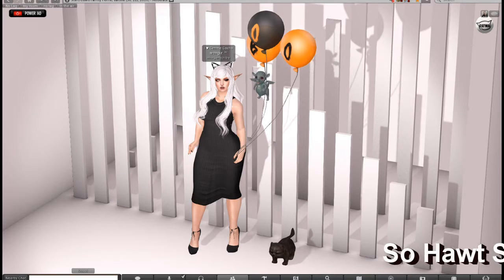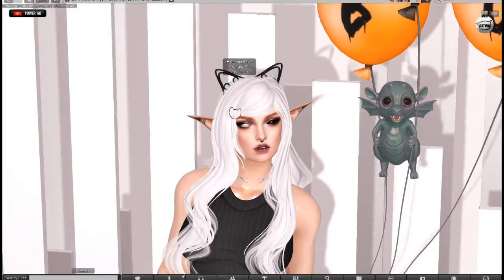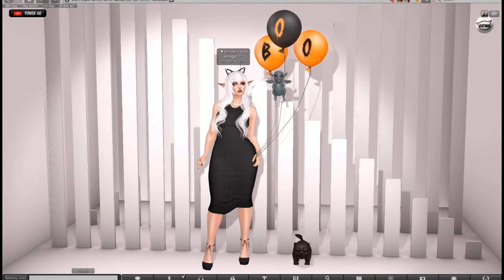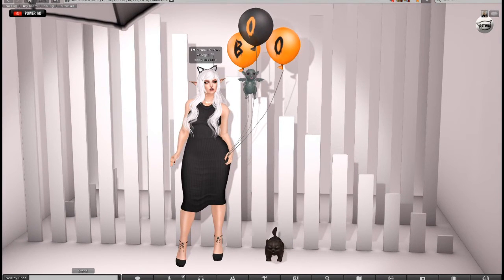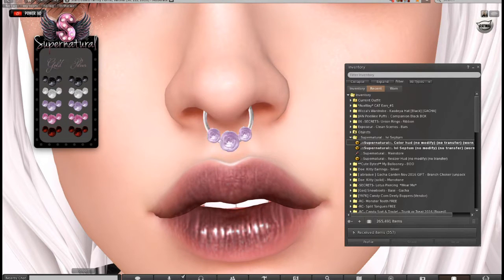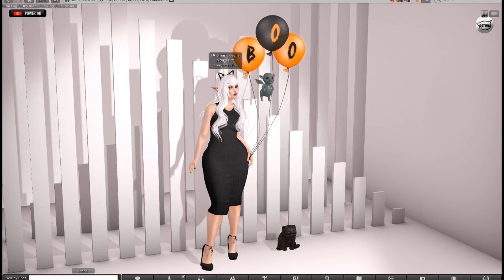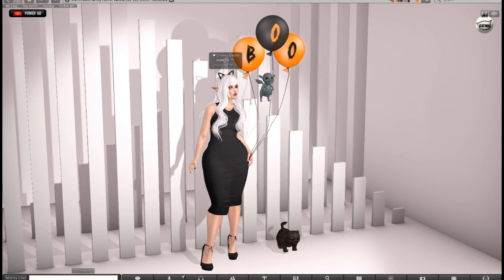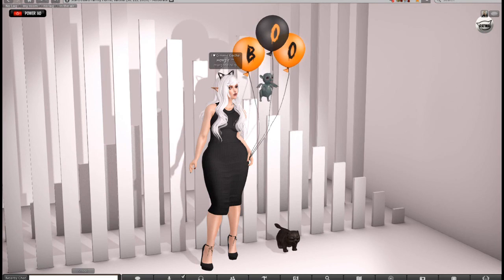So Hawt SL - Happy Belated Halloween!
Please click the following link for all information & event info.

Thanks for tuning in, Morgana Hilra
So Hawt SL Owner